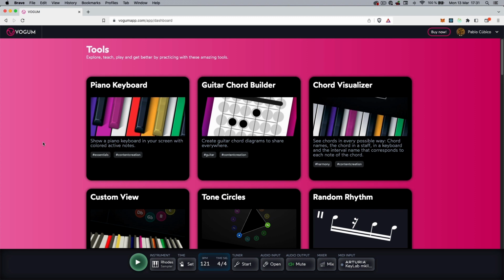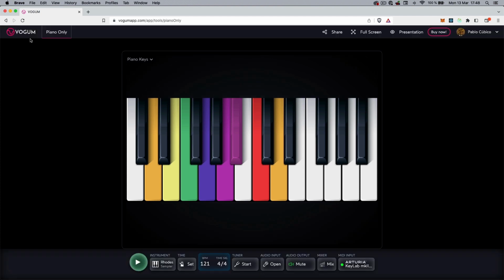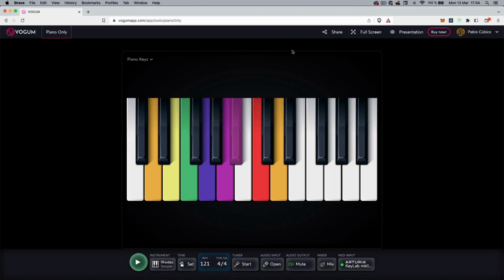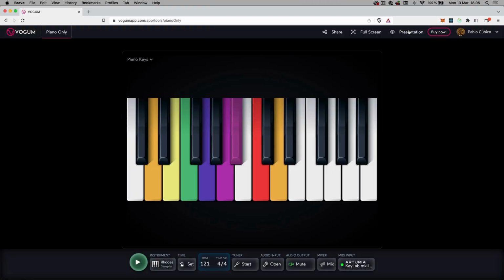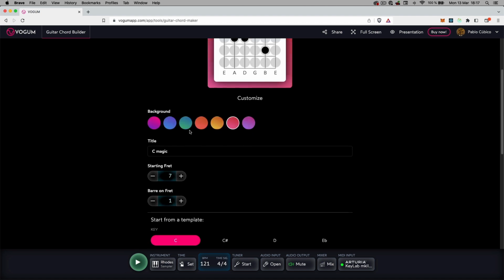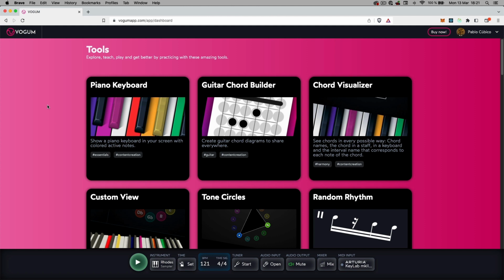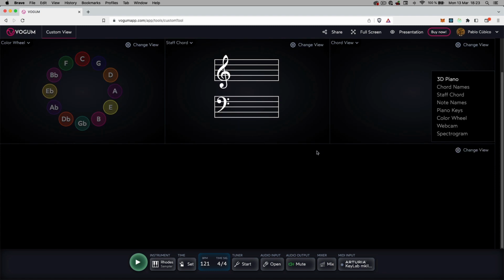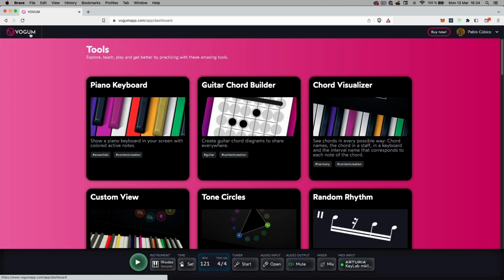Onboarding 2 - 3 Ways to Create Content with VOGUM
In this video we'll go through 3 tools to create content with VOGUM:
- The Piano Keyboard
- The Chord Builder
- The Custom View builder